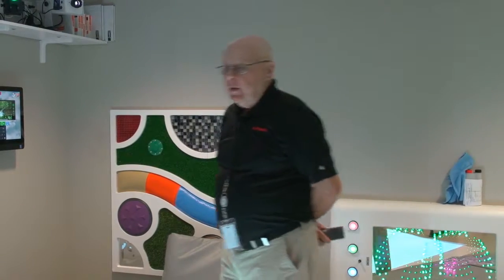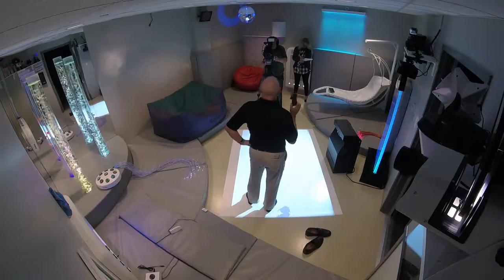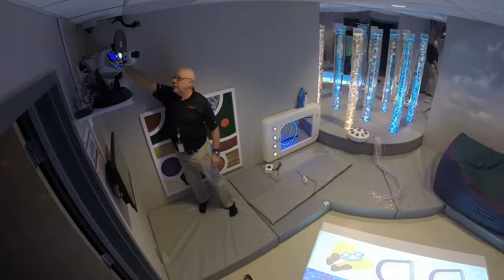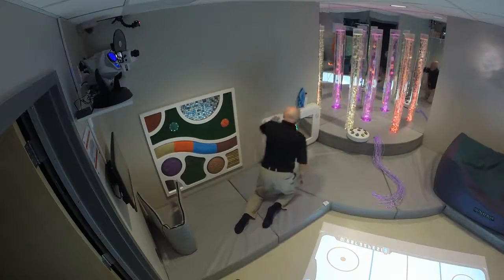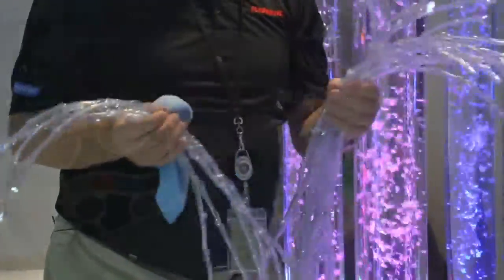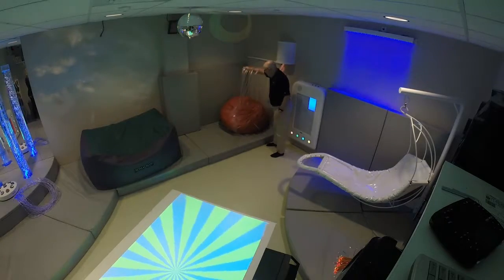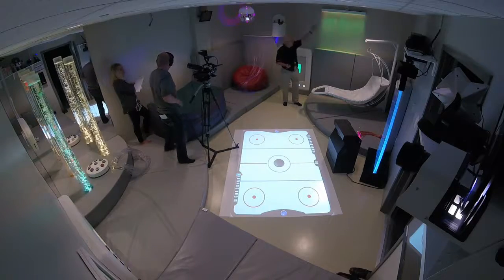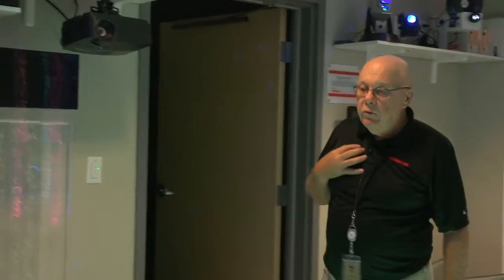Snoezelen Project Installer Presentation #2 10 2016 720P